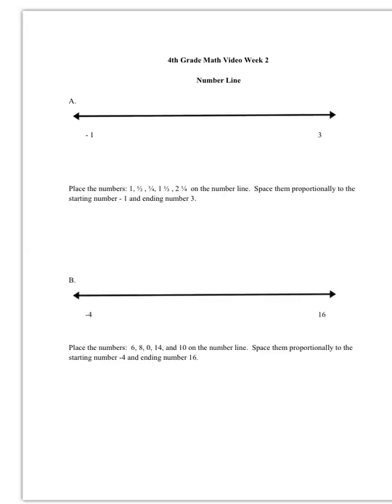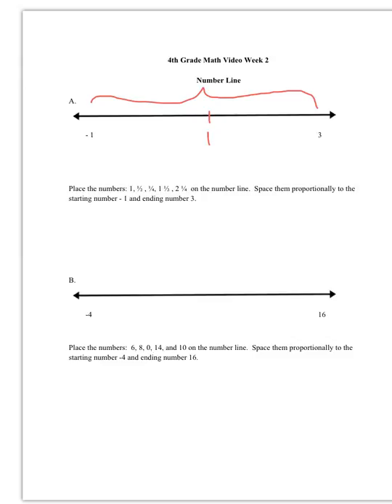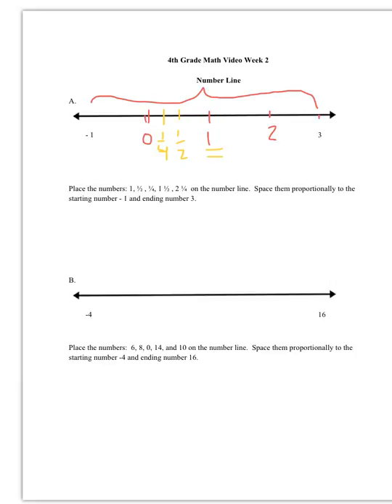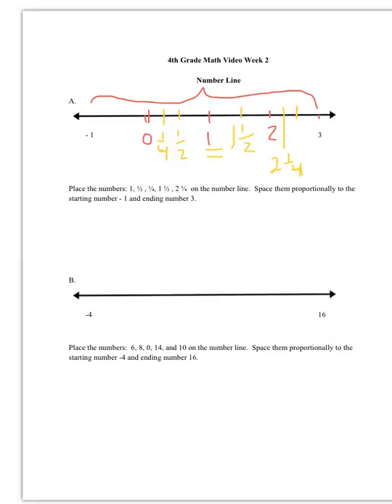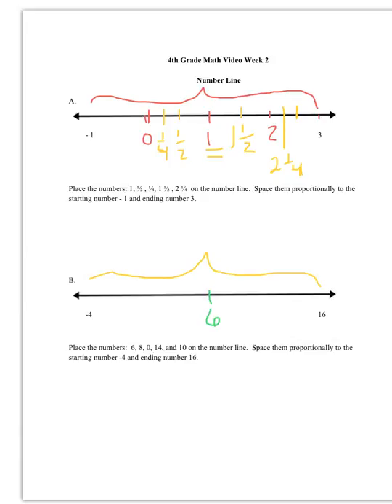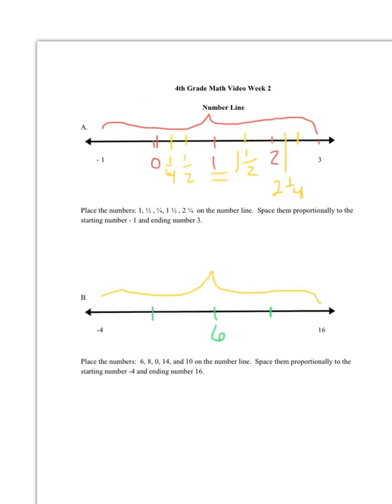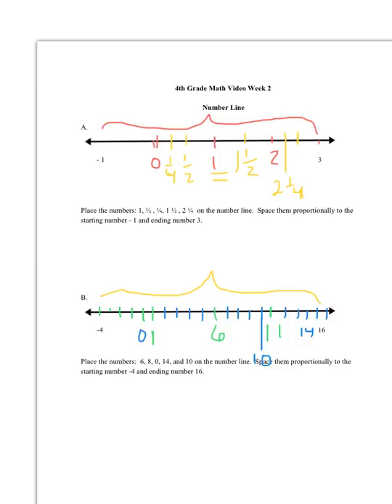4th grade number talk video week 2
This project was created with Explain Everything™ Interactive Whiteboard for iPad.  4th grade number line